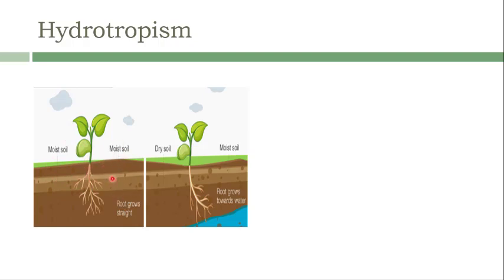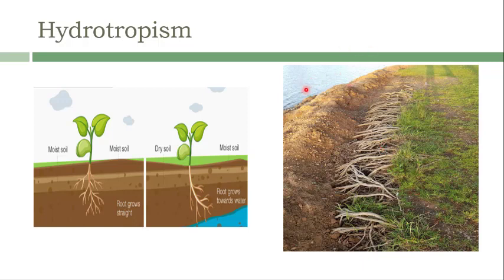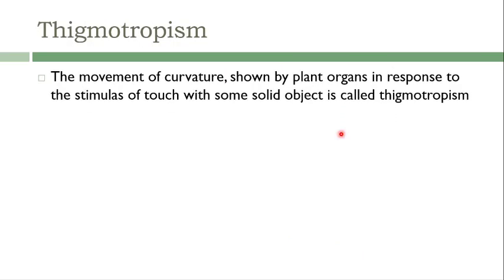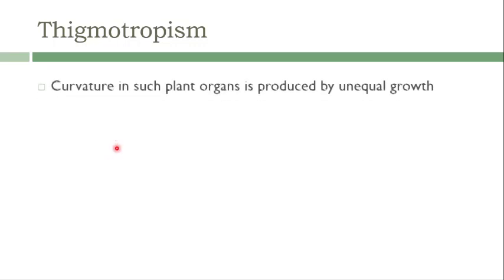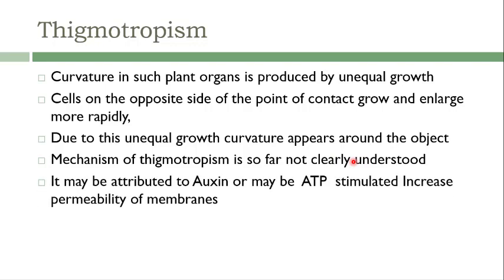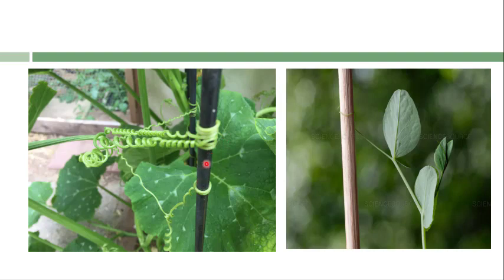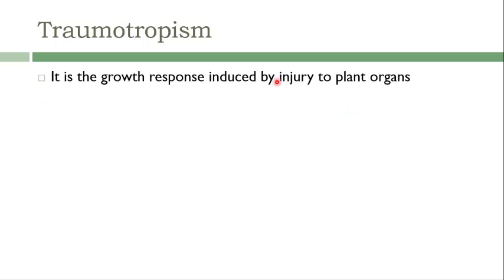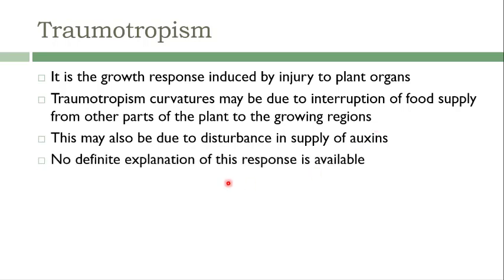Hydrotropism, Thigmotropism & Traumotropism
Growth response of plant organs to the stimulus of water
Growth response of plant organs to the stimulus of Touch
Growth response of plant organs to the injury